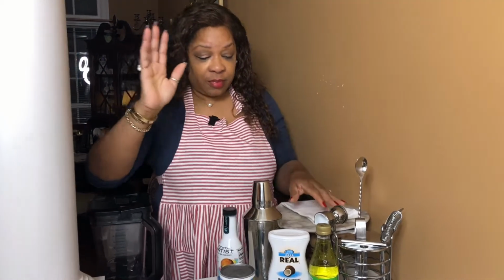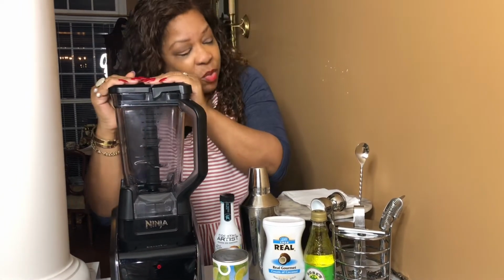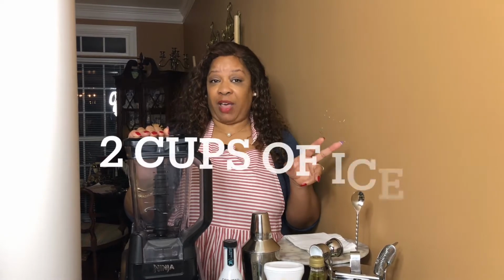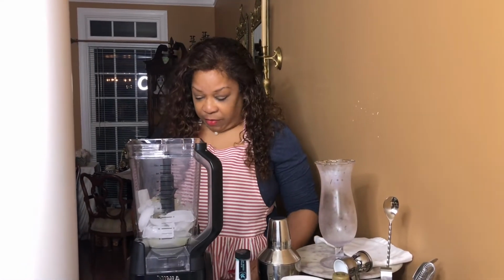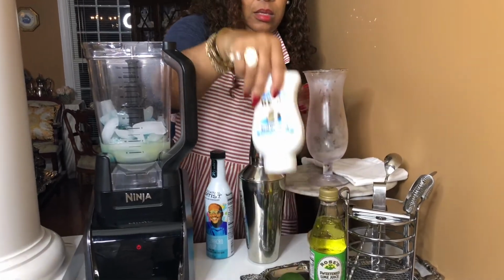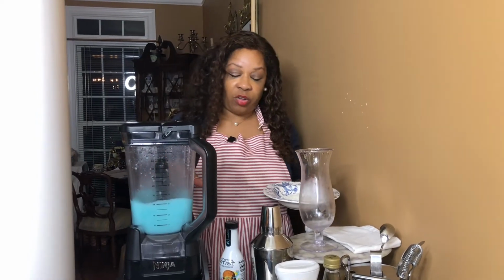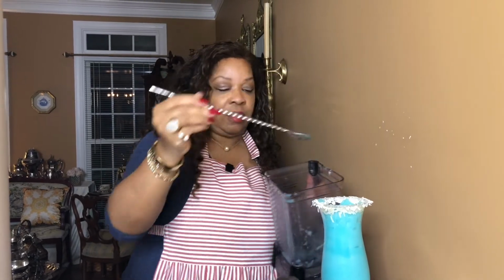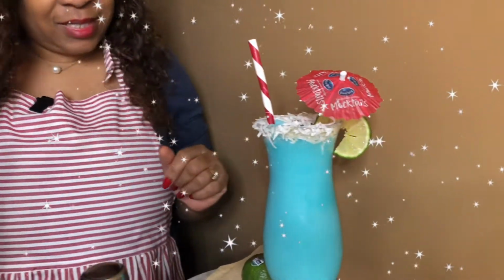Mocktail Fridays (Polar Bear Express)